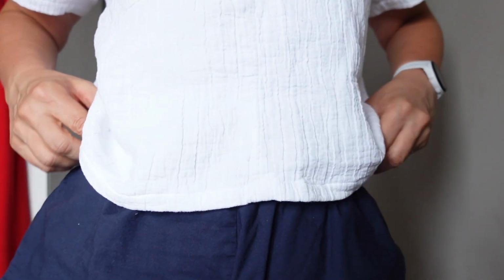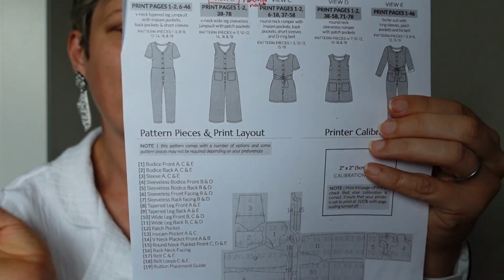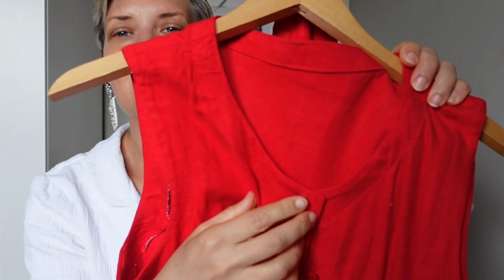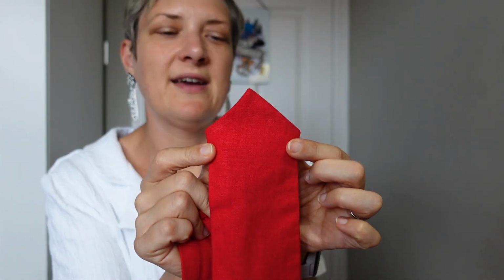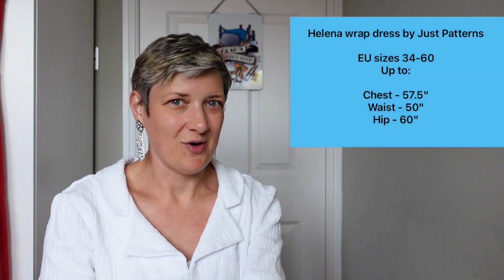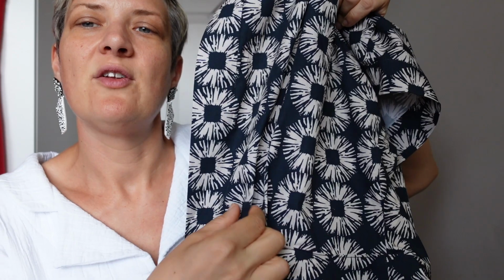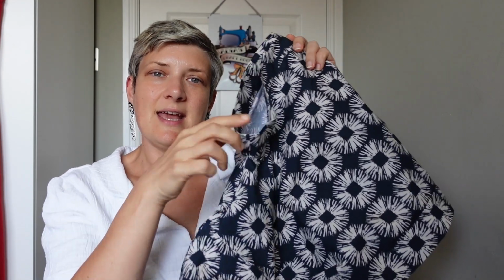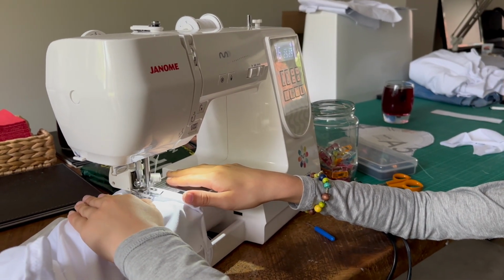Two patterns - Durban and Helena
Hi everyone

Check out Bianca's channel - @beesilvacreates for more information about her sewbloodpressureuk23 challenge.

Both fabrics were chosen by me for the All Set to Sew luxurious box from Little Miss Sew n Sew

I mention the Anything But Basic Tee from DIBY club for children

I'm also talking about my sewing social in South Manchester on 22 July 2023.

Best wishes

Nadia